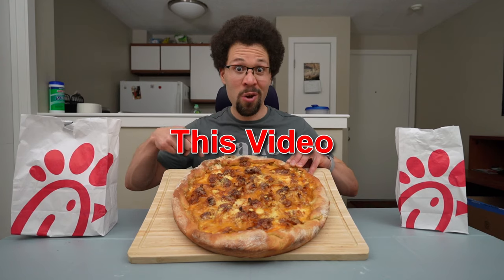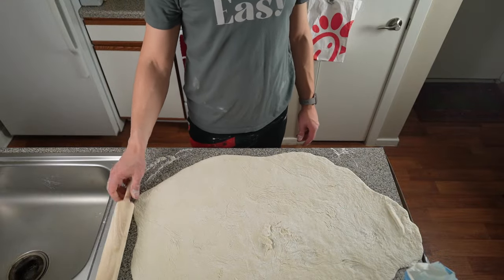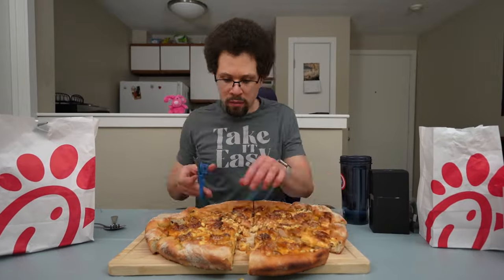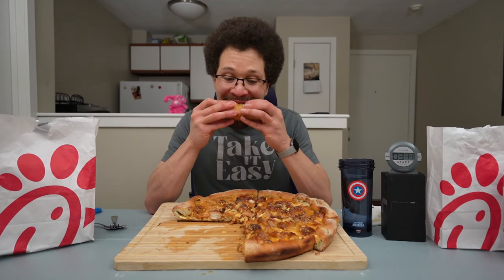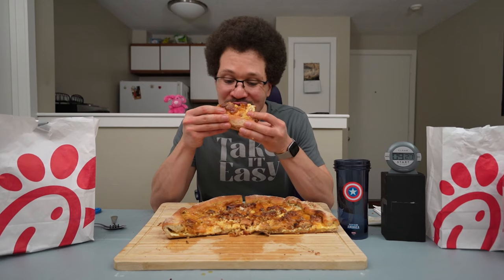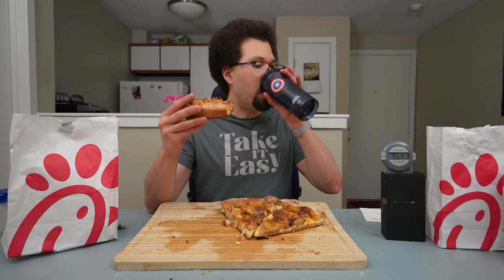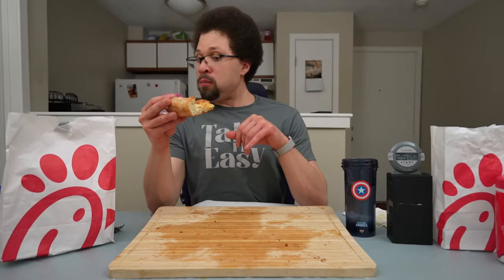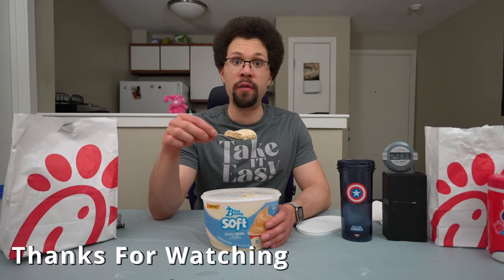I Made A Massive Chick-Fil-A Pizza And Then Tried To Eat It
I am a foodie, I absolutely love food and a couple of years ago I discovered I have a talent for eating large quantities of it. I created this YouTube channel to share my food adventures with the world. I love interacting with my viewers and making people smile.

Please send an email if you would like to send me something

North Billerica
Massachusetts 01862

The Music

Blue Wednesday - Cereal Killa
Blue Wednesday - From A Friend
Blue Wednesday - Soul Food